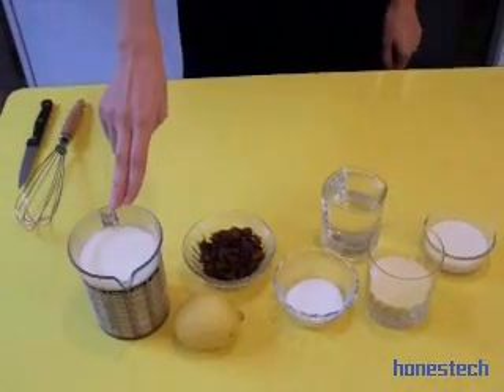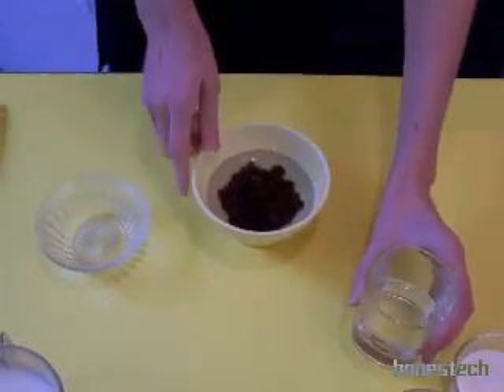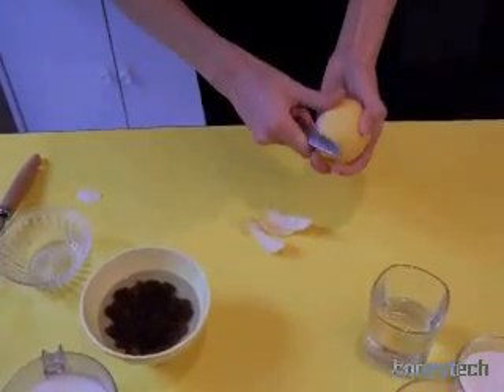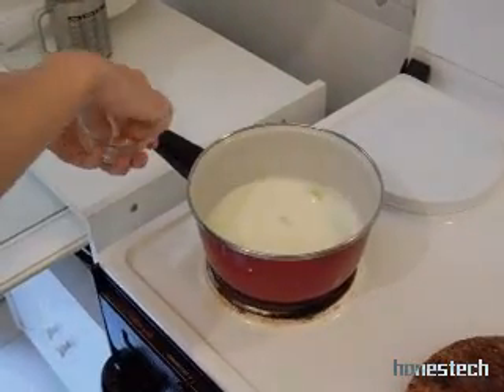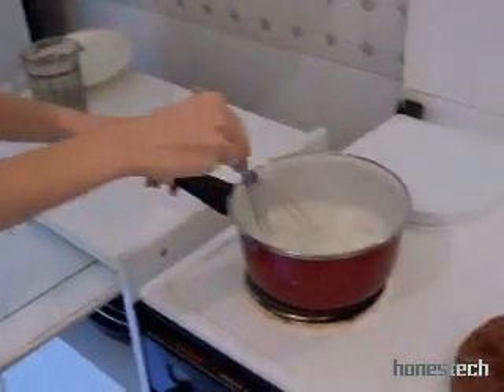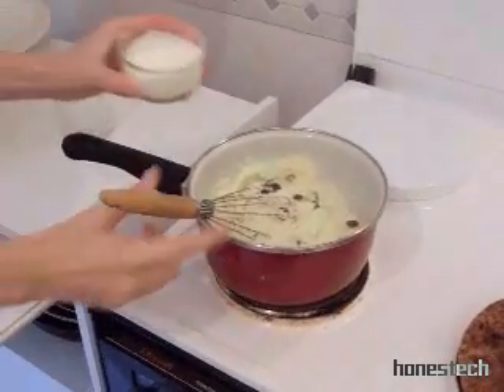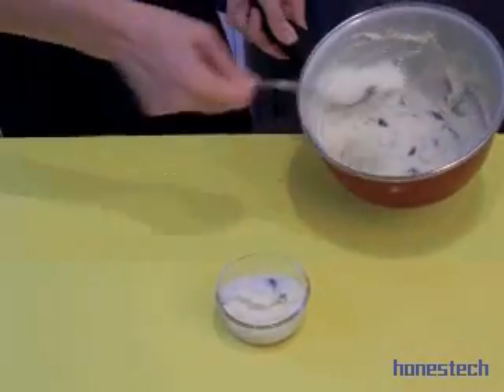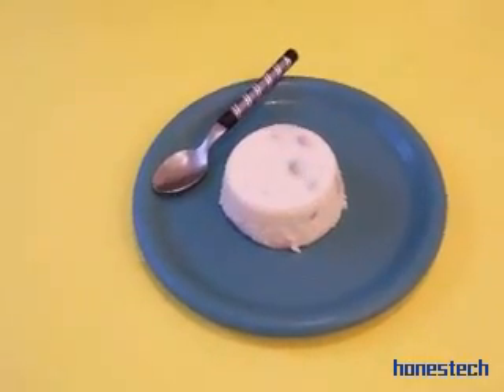MaryJose's Recipe: Semolina Cake